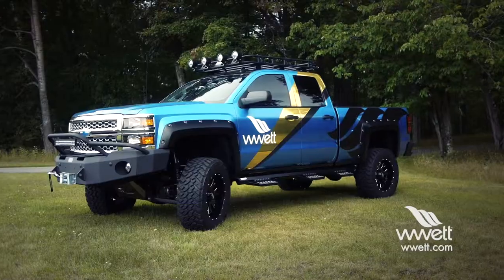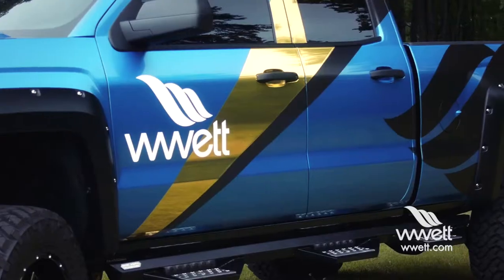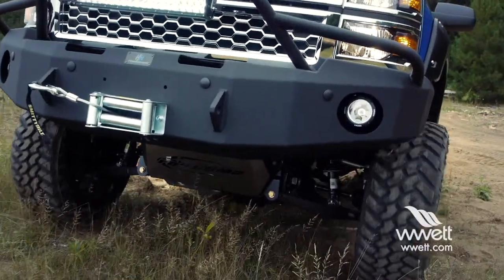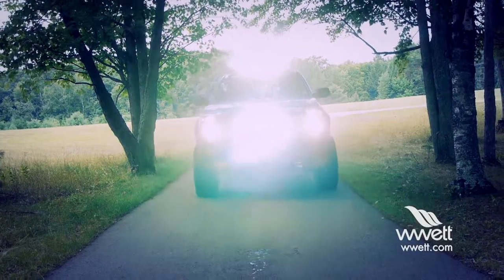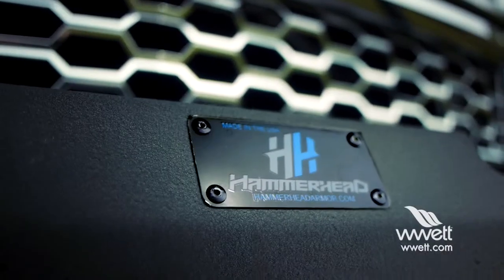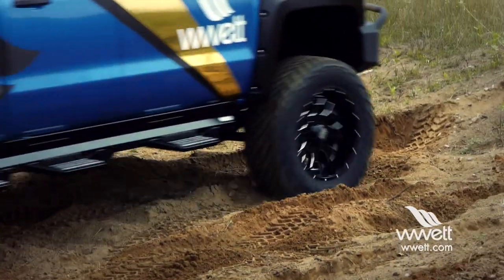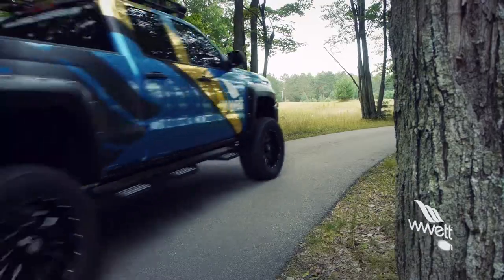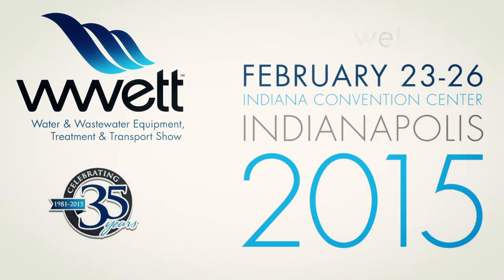Win the Toughest Truck in Water & Wastewater!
In celebration of our 35th anniversary this off-road modified 2014 Chevrolet 4x4 pick up truck (or alternately $35,000 cash) will be awarded to one lucky registered attendee at the 2015 WWETT show in Indianapolis.